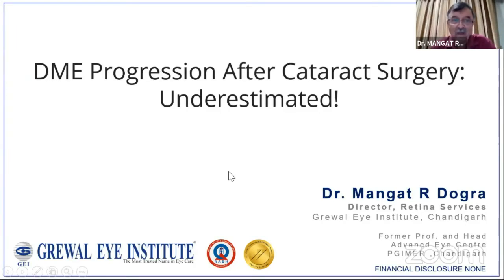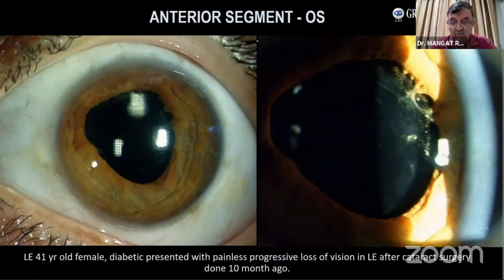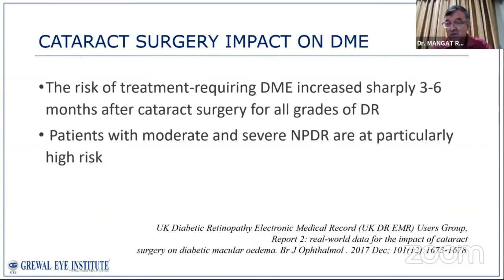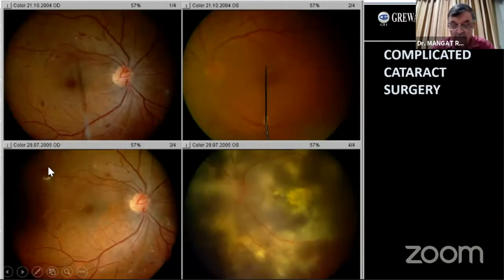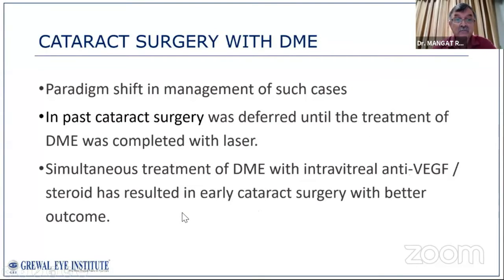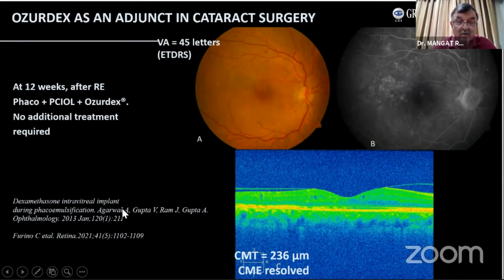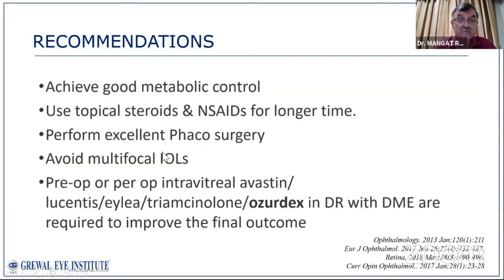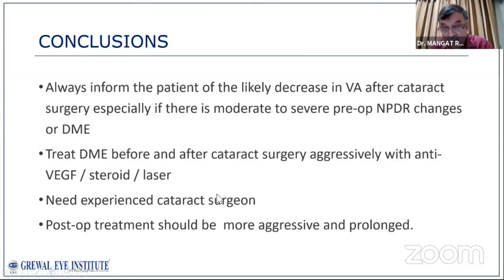AIOC2021 - IC547 - Topic - Dr.MANGAT R DOGRA